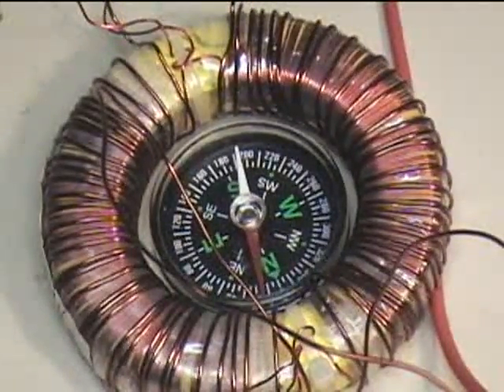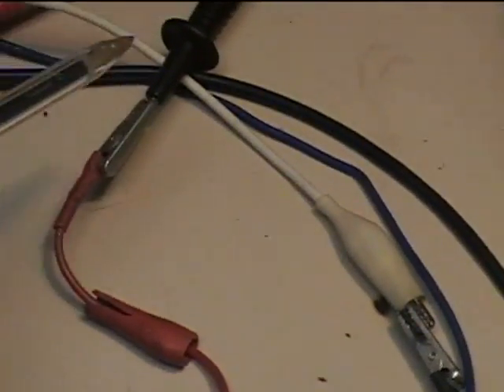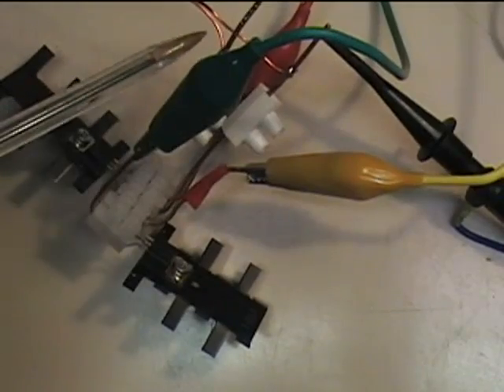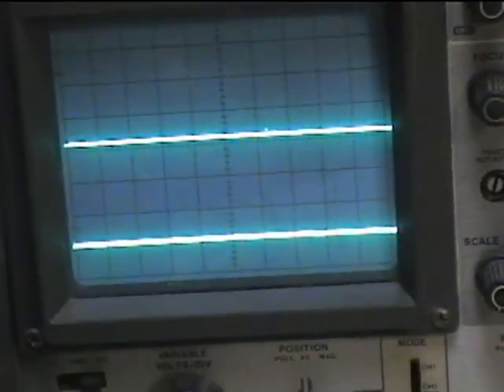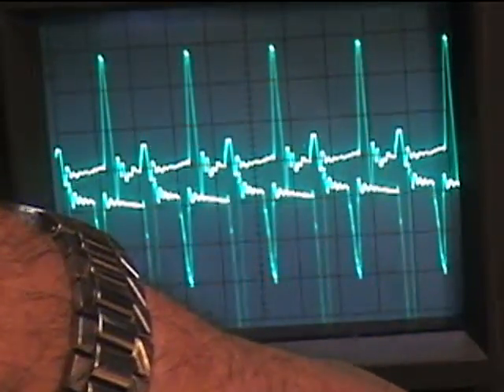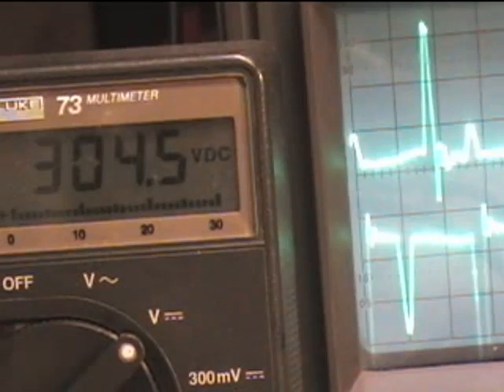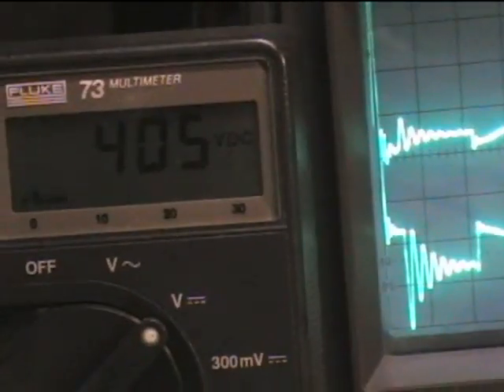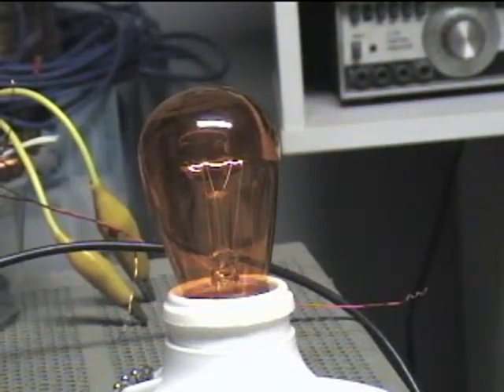Pulsing a toroidal TPU bucking coil - Part 1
This video is made to show pulsing of a toroidal coil with primary and secondary wound in bucking mode. The primary is pulsed from both ends to see the effect. forum in the "Understanding electricity in the TPU" thread located here;